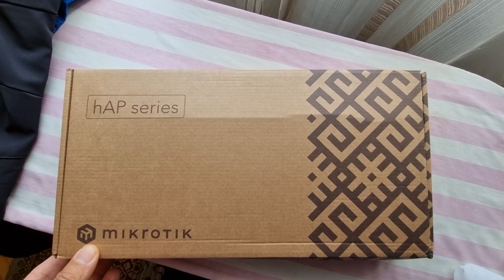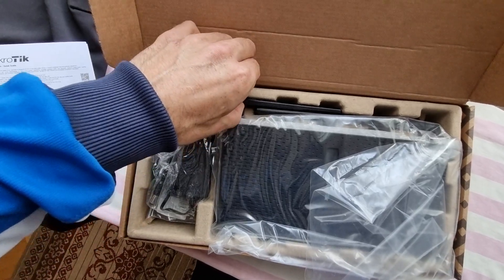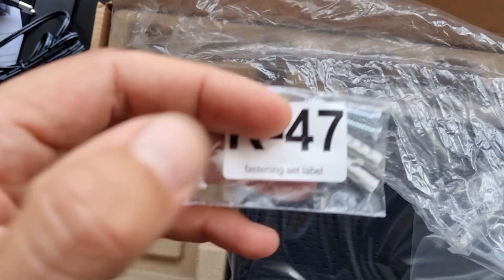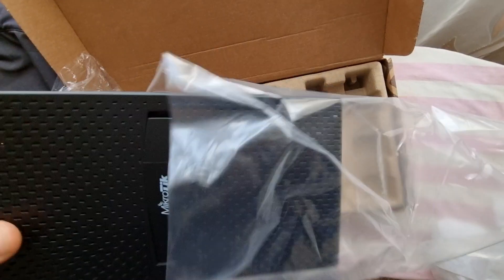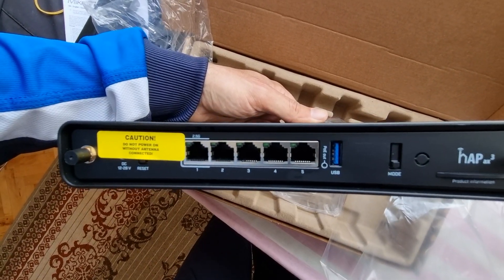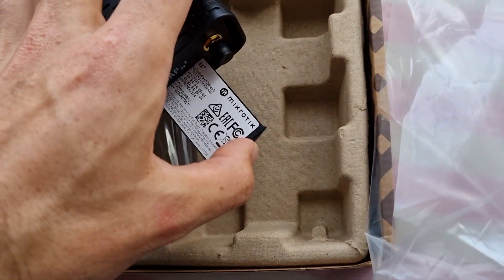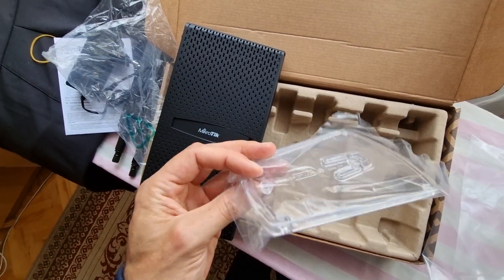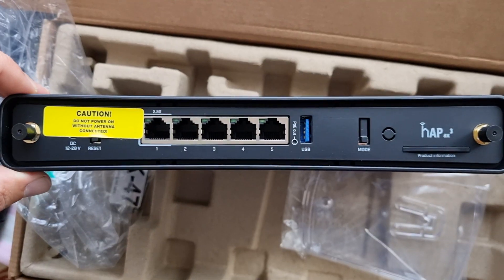MikroTik HAP AX3 Unboxing and first look